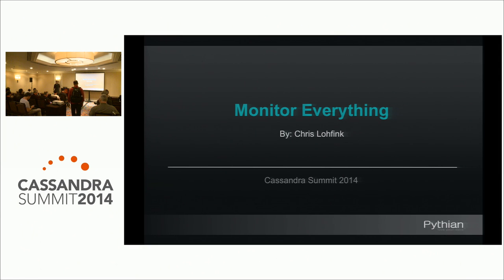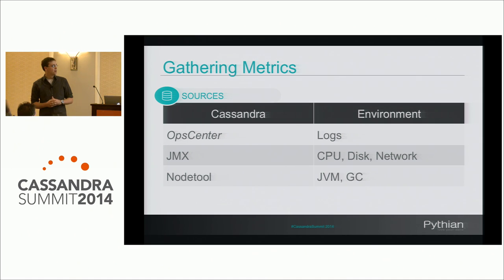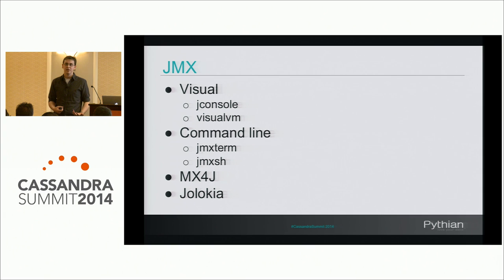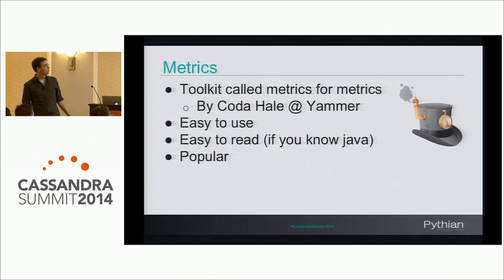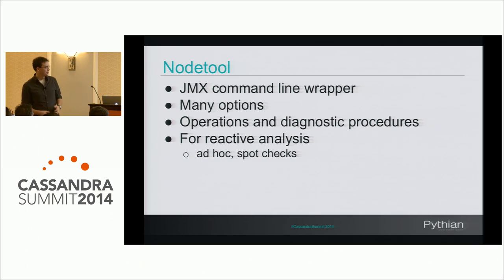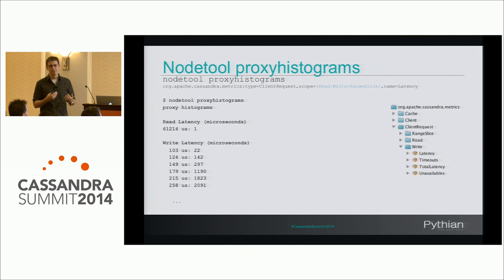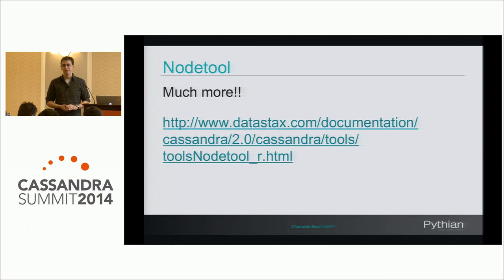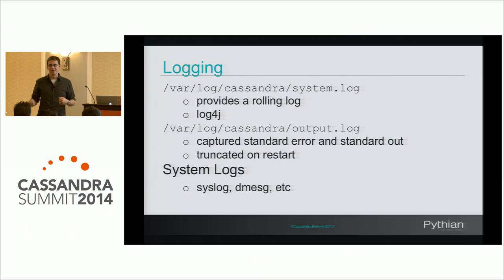Pythian: Monitor Everything!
Speaker: Chris Lohfink, Engineer at Pythian

This session will cover a walk-through to provide an understanding of key metrics critical to operating a Cassandra cluster effectively. Without context to the metrics, we just have pretty graphs. With context, we have a powerful tool to determine problems before they happen and to debug production issues more quickly.